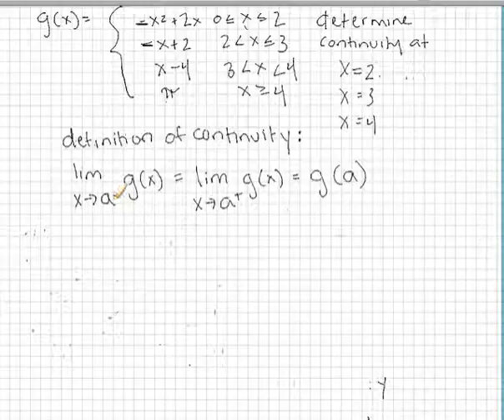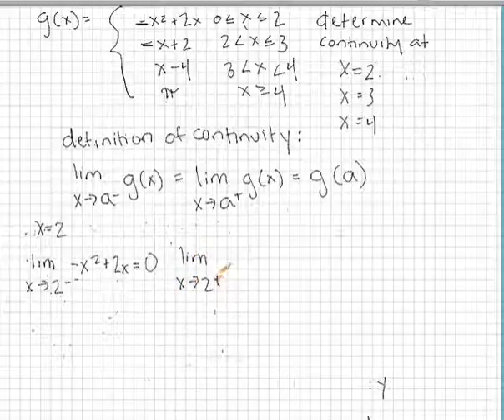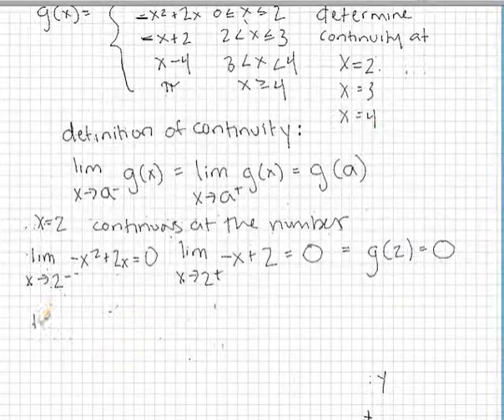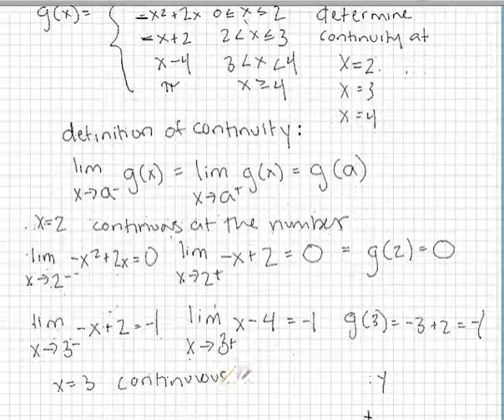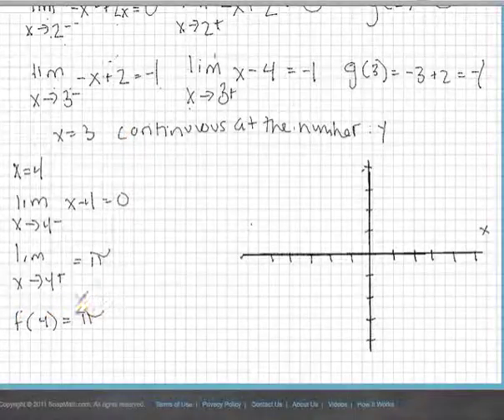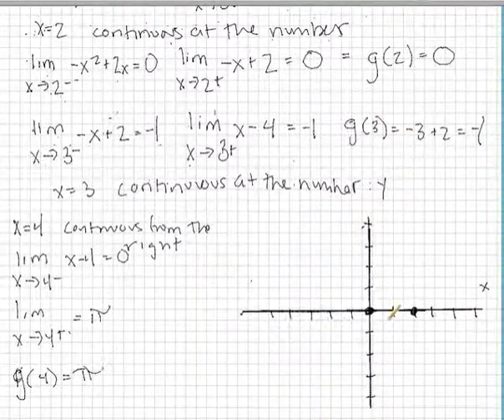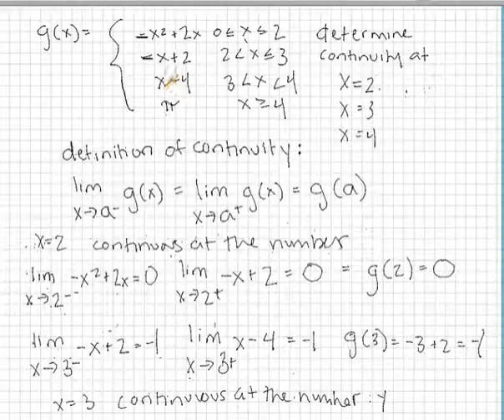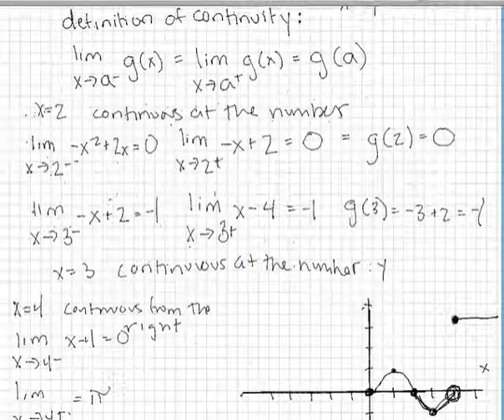Calculus 1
Graphing and determining continuity of a piecewise function